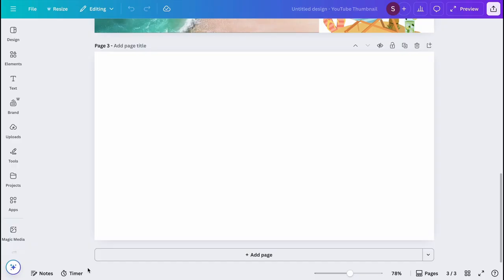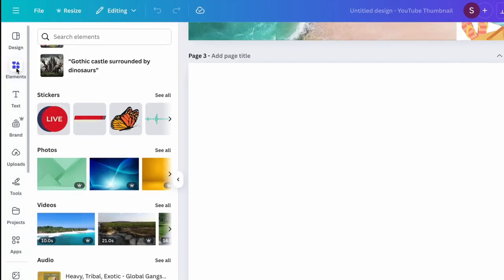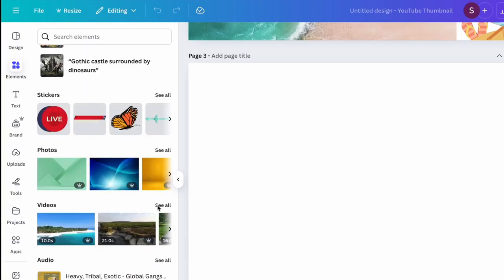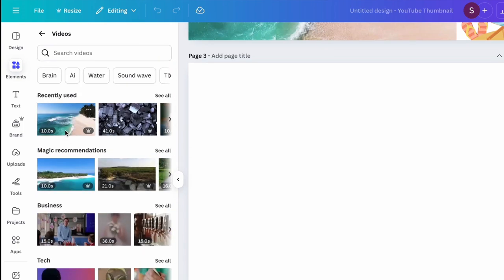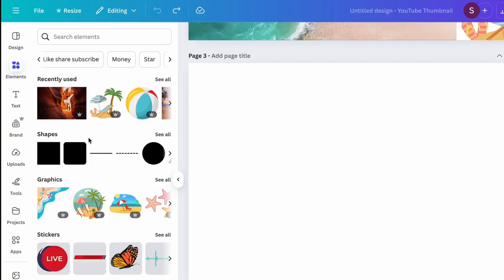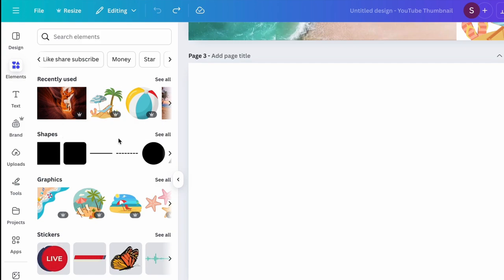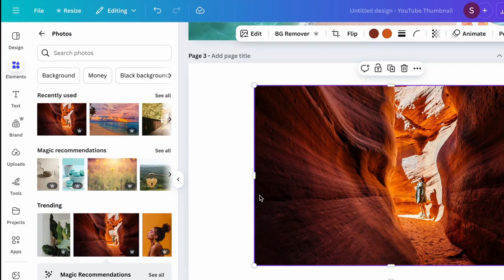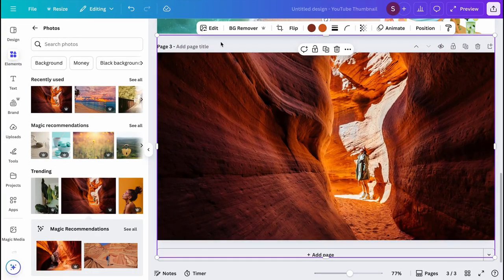How to use Stock Photos in Canva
Looking for high-quality images for your designs? 📸 In this tutorial, I’ll show you how to use Canva’s stock photos to create professional and eye-catching graphics for social media, presentations, websites, and more. Canva’s built-in photo library gives you access to thousands of free and premium stock images right inside the editor.

In this video, you’ll learn:
✔️ How to find and search for stock photos in Canva
✔️ How to add and customize stock photos in your designs
✔️ Tips to edit, crop, and adjust images for a unique look
✔️ Pro tricks to combine stock photos with text, elements, and templates

Perfect for beginners, content creators, and business owners who want to design stunning visuals quickly and easily.